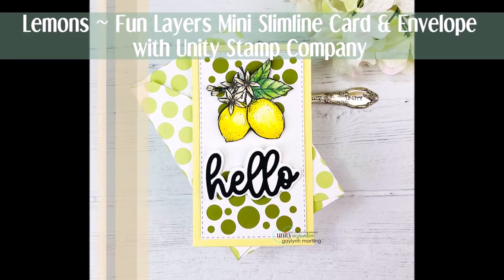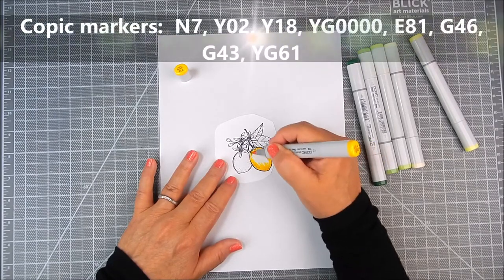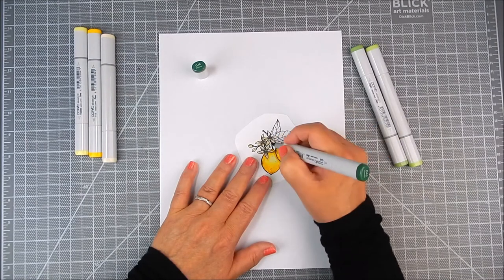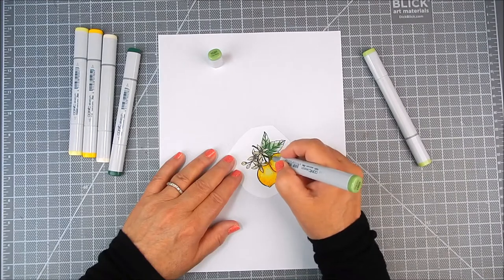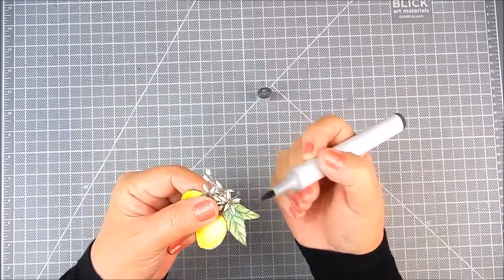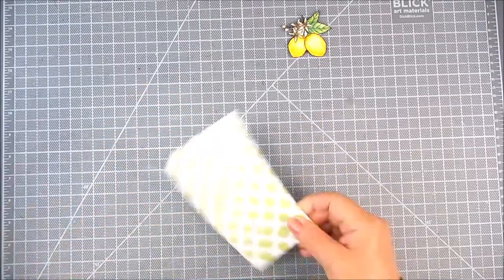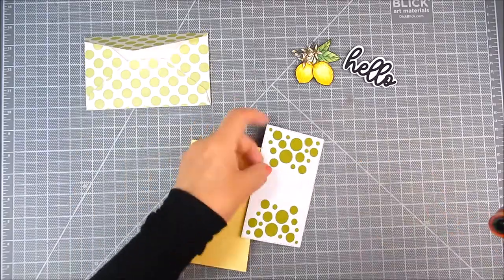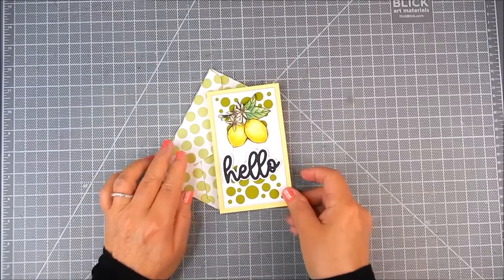Lemons ~ Fun Layers Mini Slimline Card & Envelope Tutorial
Video Tutorial

Unity Stamp Co.
Fresh Lemonade
Chic Script Salutations {die set}
Pink Lemonade 6x6 {paper pack}

Also, Copic markers, My Creative Time Cute Card Dies, Cute Card Envelope Dies and Cute Bubble Cover Die.